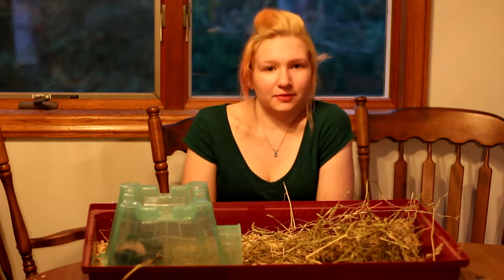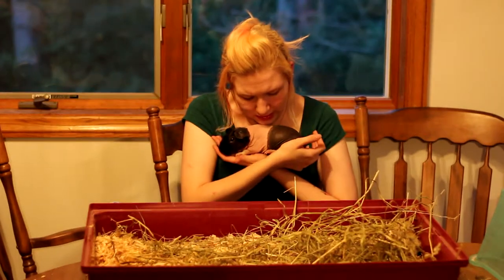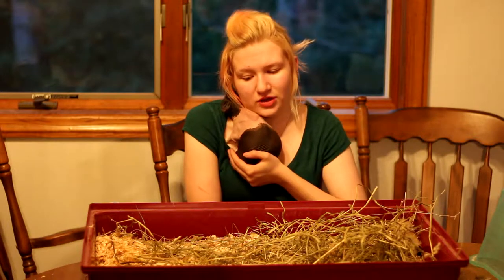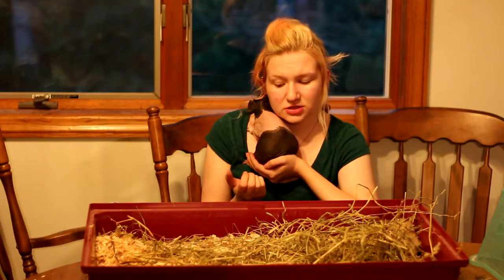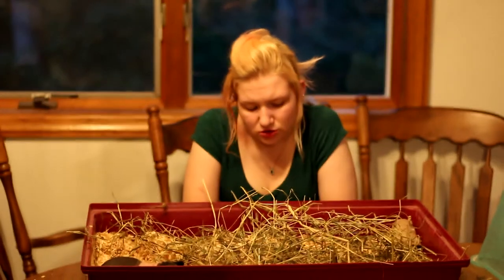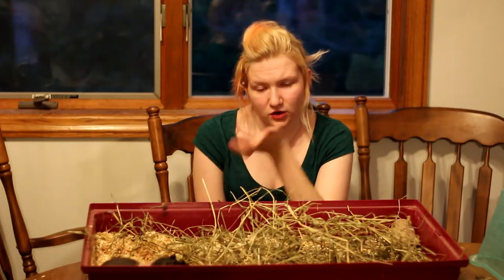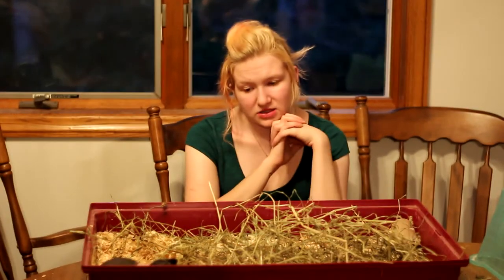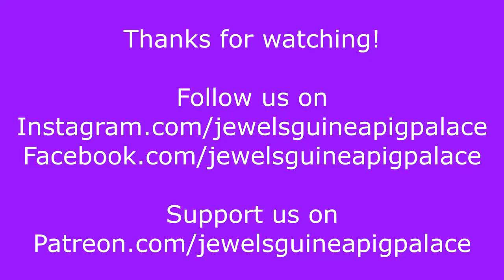How To Care For Skinny Pigs (Naked Guinea Pigs) - Jewels Guinea Pig Palace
How to properly care for skinny pigs! Please enjoy!

Instagram.com/jewelsguineapigpalace
Facebook.com/jewelsguineapigpalace